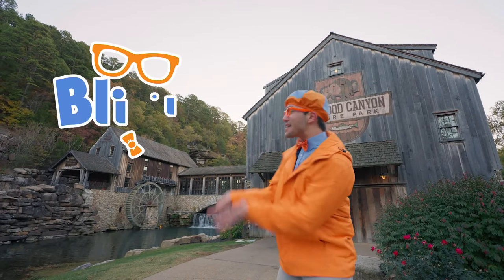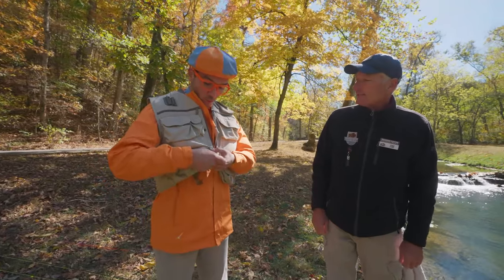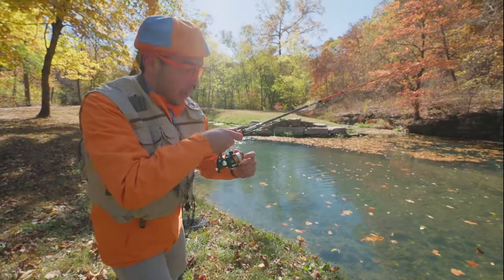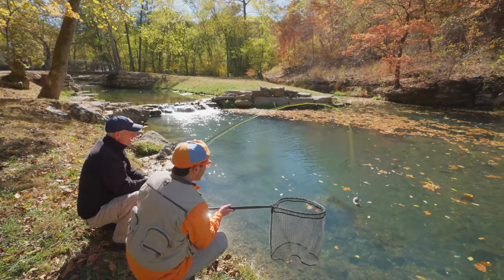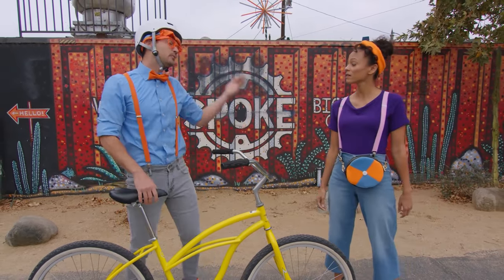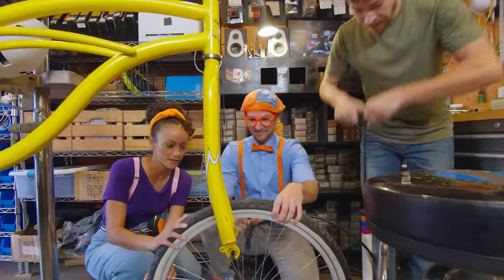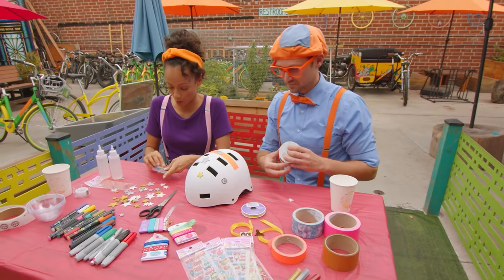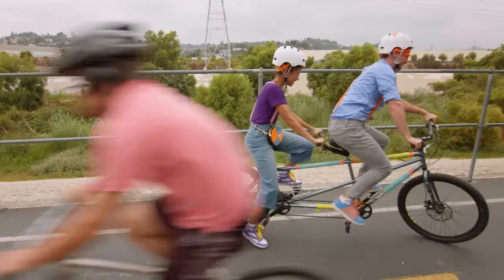🐟Rainbow Trout Fishing Adventure!🐟 | Blippi | Exploration & Adventure For Kids | Moonbug Kids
Blippi wants to find the perfect spot to go trout fishing and returning. He finds the awesome Rainbow Trout where he can try his fisherman skills on.  He learns how to cast a fishing line, catches a fish, and gently returns them back into their home.

⭐ Order ⭐
00:00 🐟Rainbow Trout Fishing Adventure!🐟
17:25 Spoke Bicycle Café